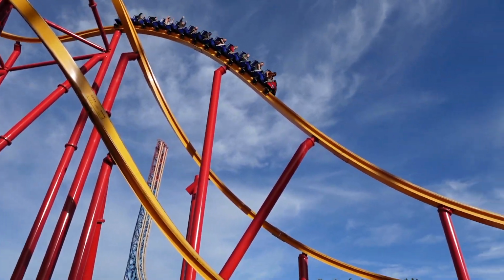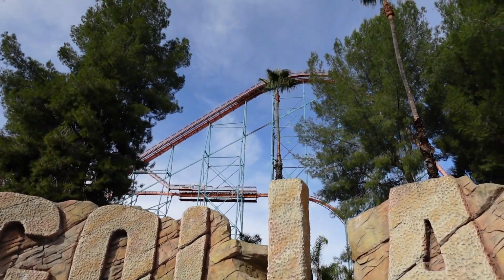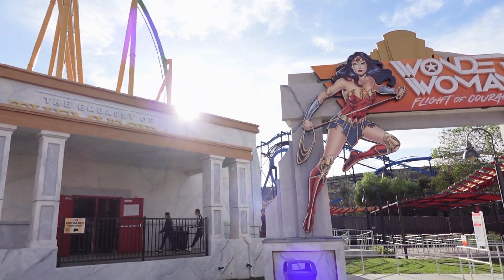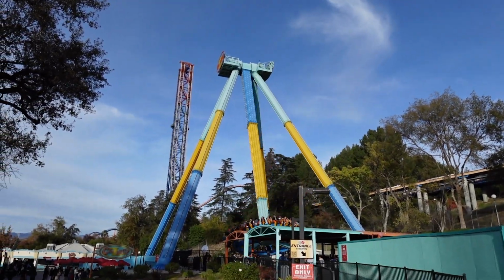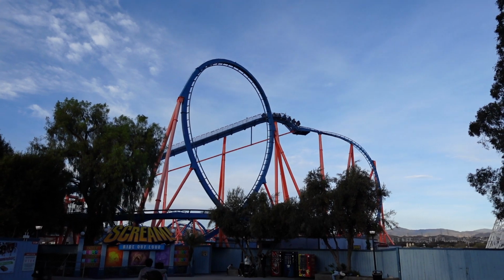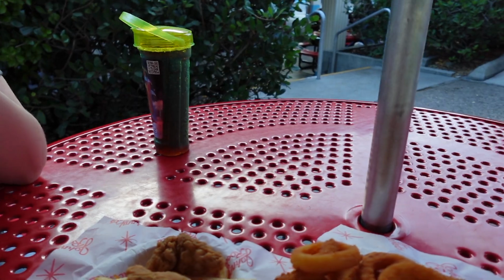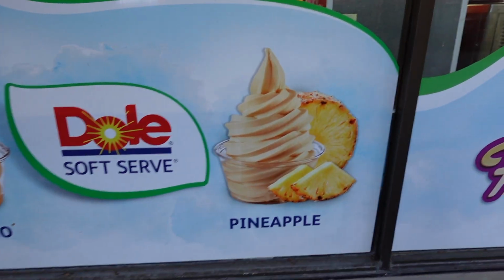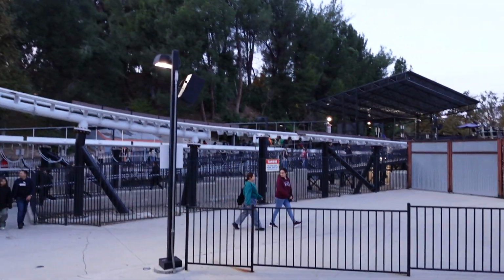Six Flags Magic Mountain VLOG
We spend an amazing day at Six Flags Magic Mountain and ride Goliath, Wonder Woman Flight of Courage, Scream and Full Throttle.